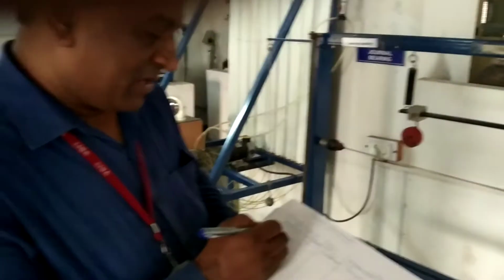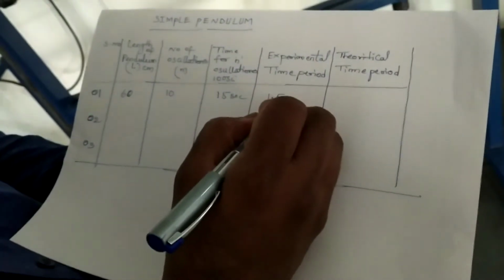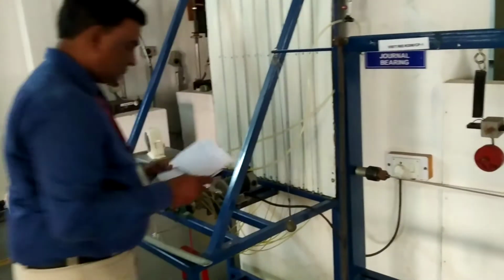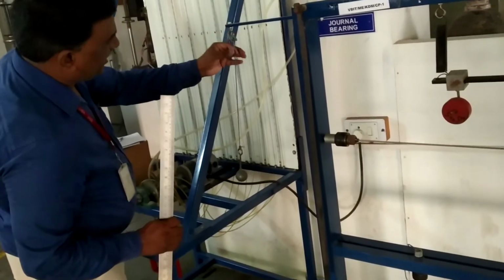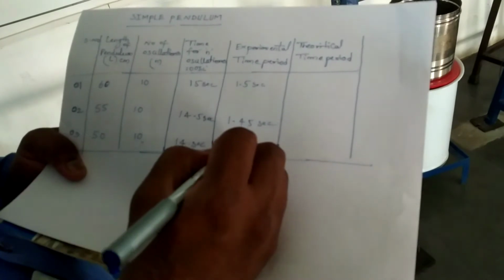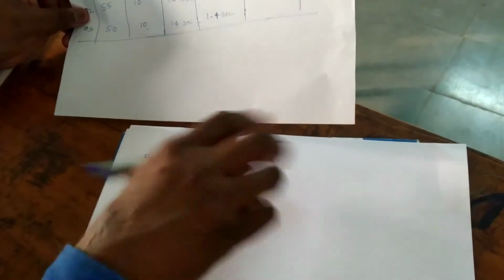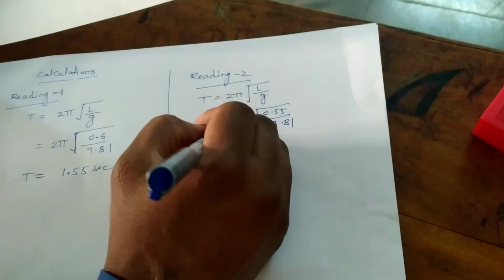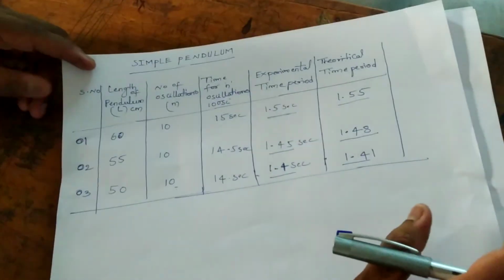Simple Pendulum Experiment